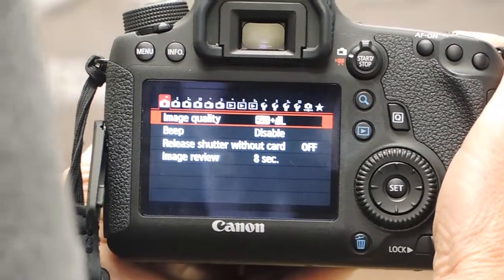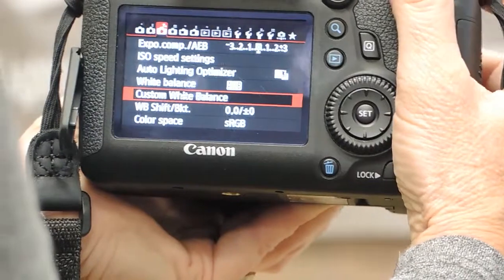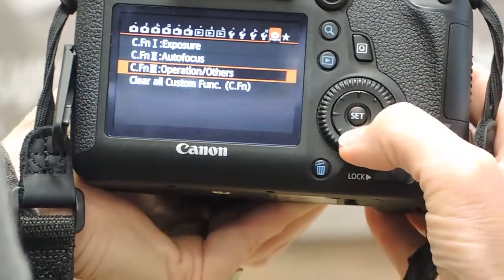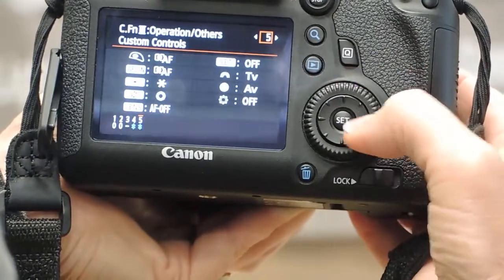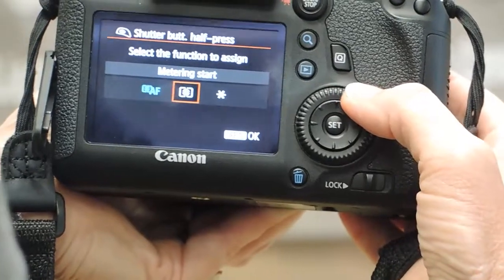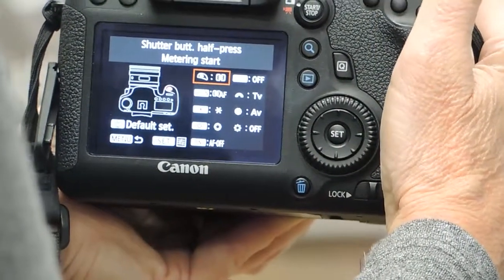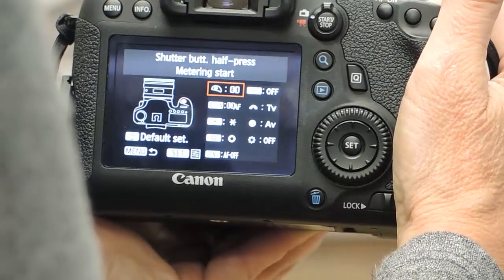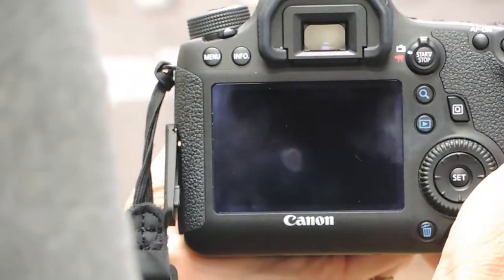Back Button Focus on a Digital SLR Canon Camera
What is back button focus on a digital SLR camera and how to set it on a Canon DSLR camera.